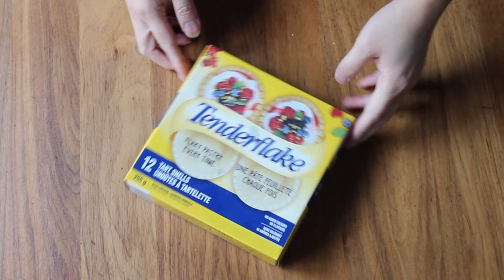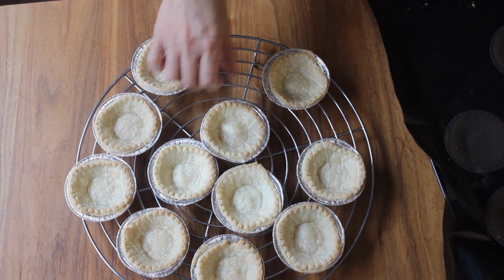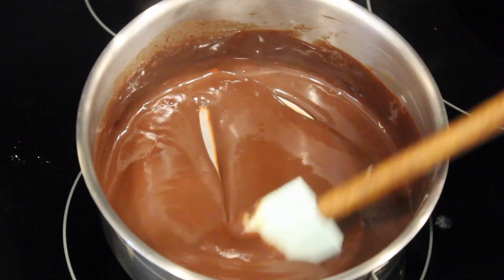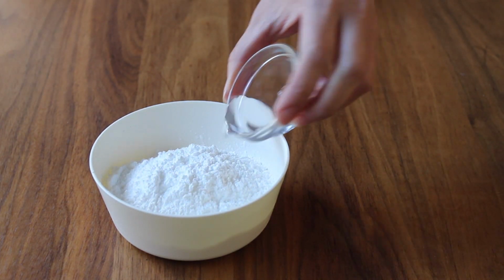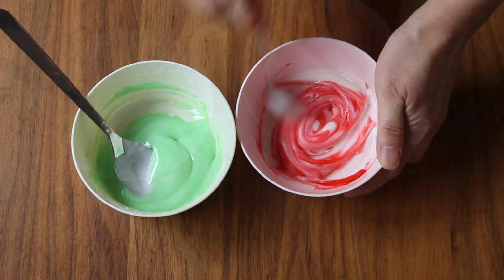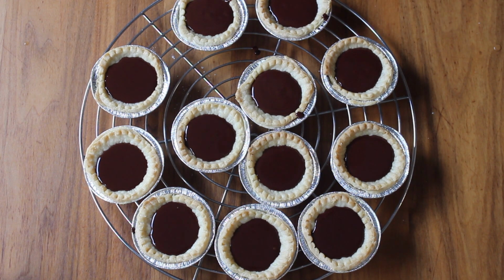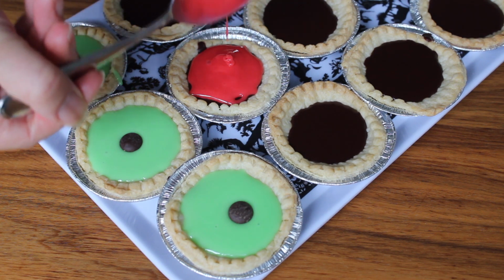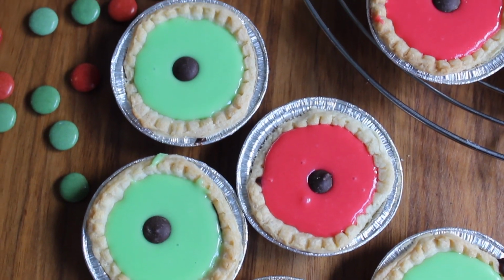Carac - Swiss Chocolate Tart made Festive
Holiday traditions around the world centre around food. Prepping elaborate meals that may take hours or even days to cook. In our house, we’ve been planning and baking for days now leading up the big day. But there are times you just need something that is “homemade” but doesn’t take too much effort. This Swiss Carac chocolate tart is the perfect solution in those moments.

Hugely popular in Switzerland where they’re sold in grocery stores and bakeries year round. Normally, the tarts are small in size and filled with a dark chocolate ganache. The main detail that makes this simple chocolate tart a Carac is the addition of a green icing as well as a sole dark chocolate button on top. But you can absolutely dye it what ever colour you like. For Christmas, red and green are the obvious choice :)